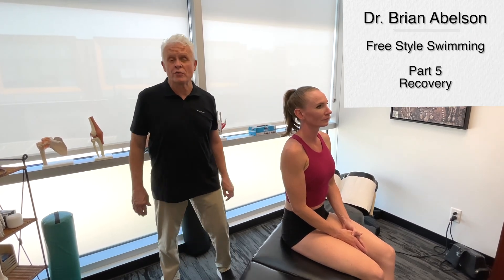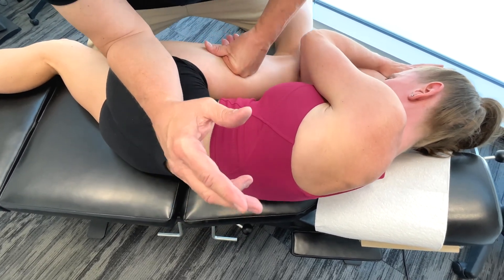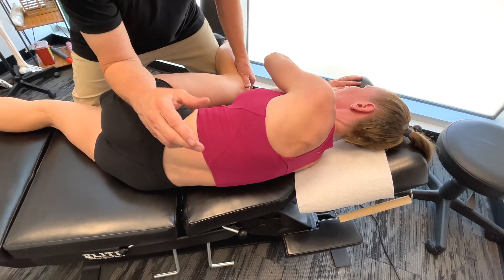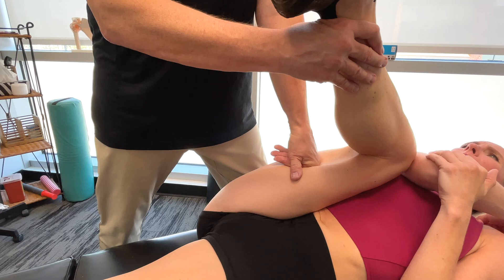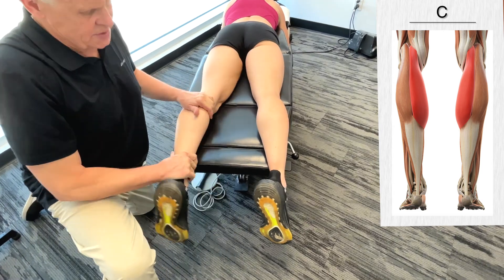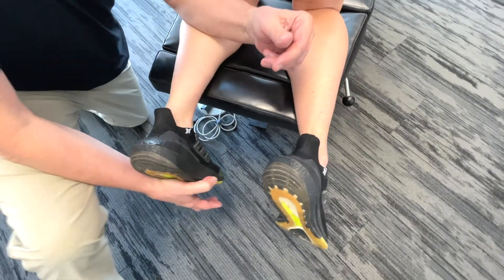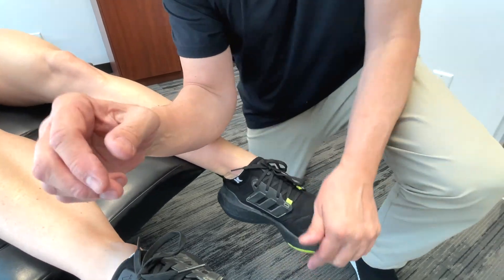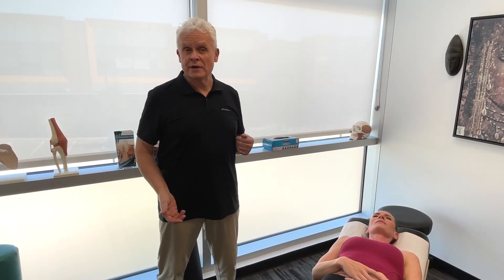Part 5 MSR Biomechanics For Freestyle Swimming: The Lower Extremity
Welcome to 'Part 5 MSR Biomechanics For Freestyle Swimming: The Lower Extremity' where we delve into the intricate mechanics behind freestyle swimming's efficacy and grace. In this instalment, Dr. Abelson showcases Motion Specific Release (MSR) procedures that address the glutes, hamstrings, and calf muscles.

00:00 Introduction
00:15 Gluteals
02:06 Hamstrings
03:34 Calf Muscles